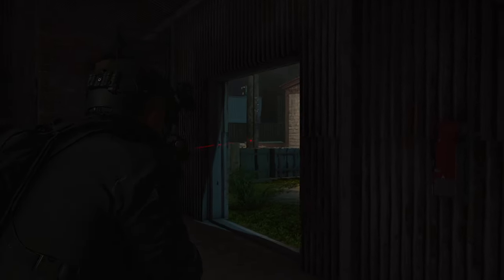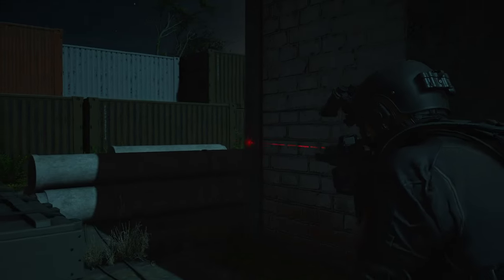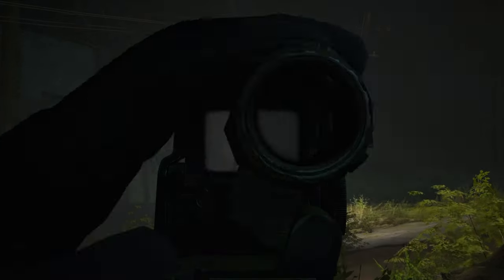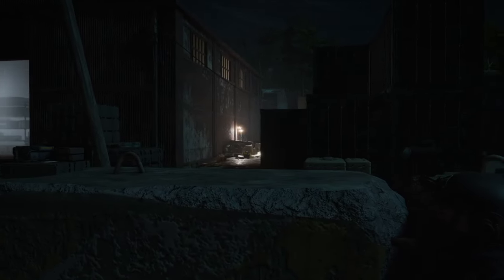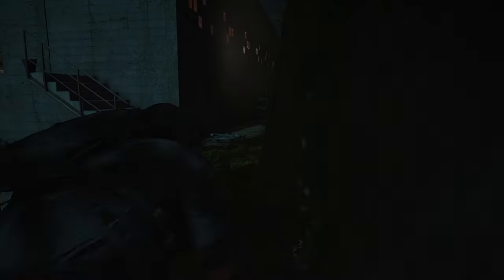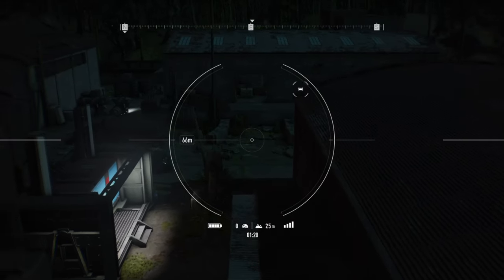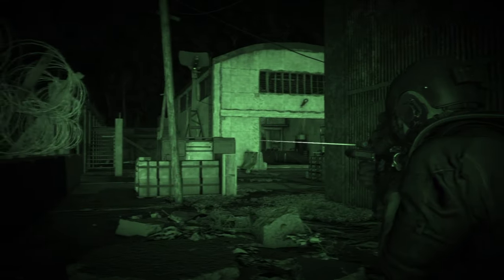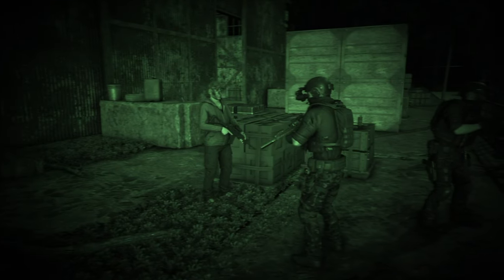STEALTH DIVE INFILTRATION! Hostage Rescue Mission Gameplay | Ghost Recon Breakpoint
Huge thanks to qwikshift for the thumbnail picture!

MORE CUSTER